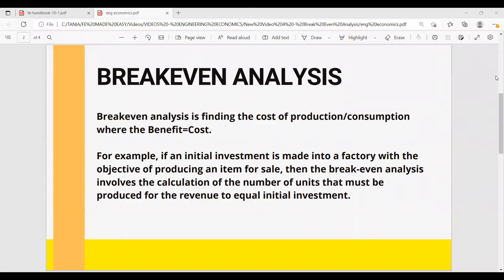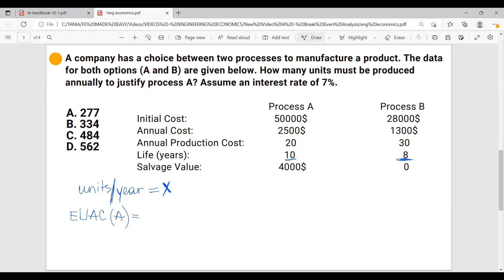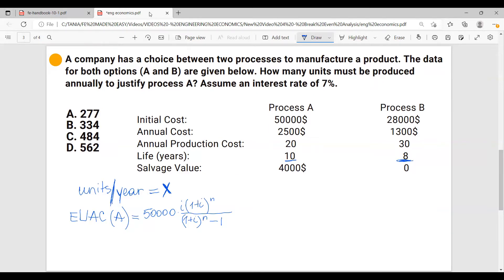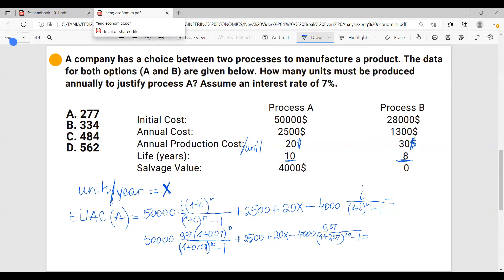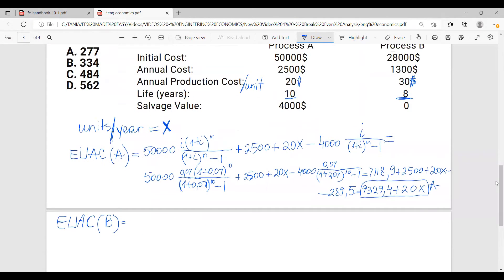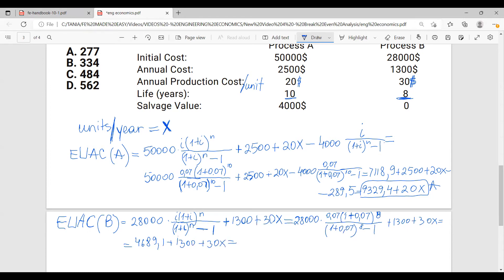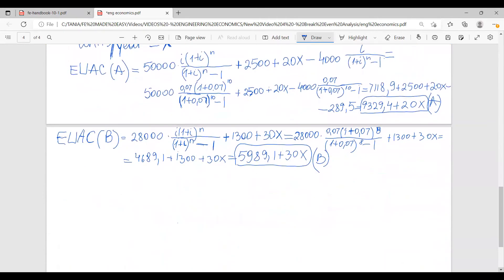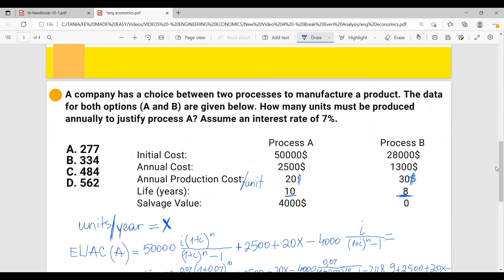FE Review - Engineering Economics - Break Even Analysis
Hello my dear friends to another beautiful week!

Breakeven analysis is finding the cost of production/consumption where the Benefit=Cost.

For example, if an initial investment is made into a factory with the objective of producing an item for sale, then the break-even analysis involves the calculation of the number of units that must be produced for the revenue to equal initial investment.